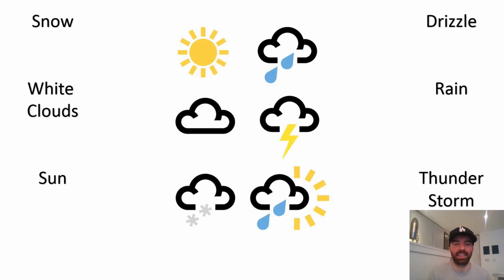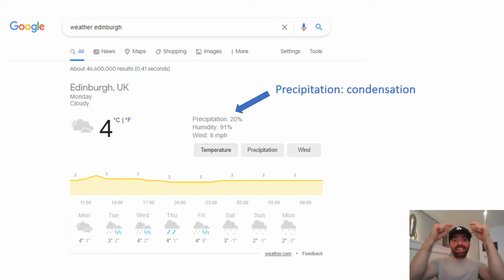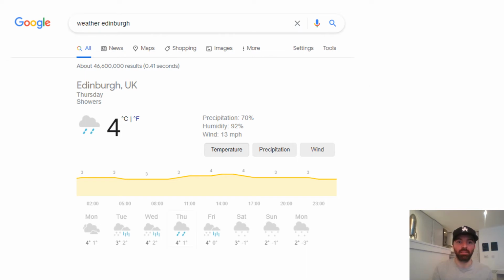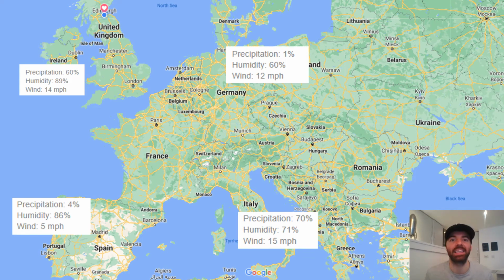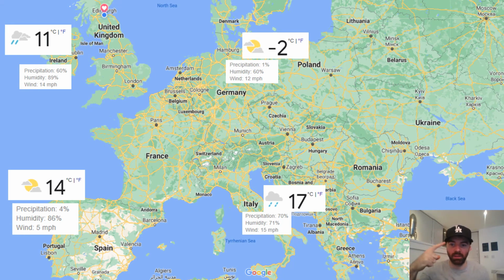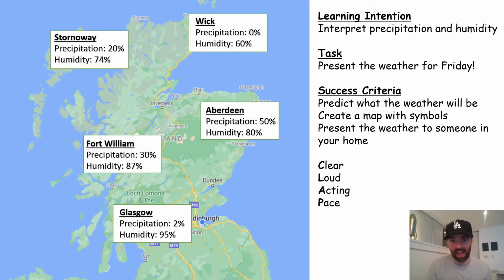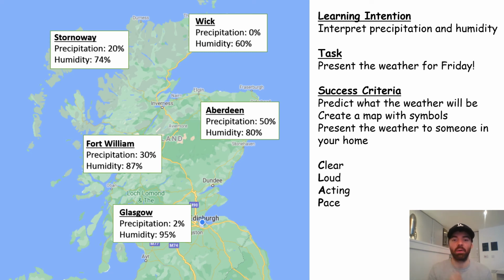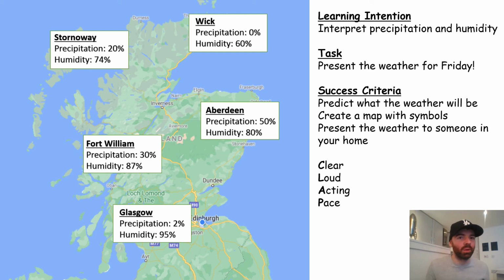Present a Weather Forecast